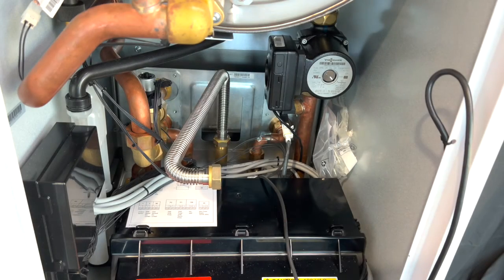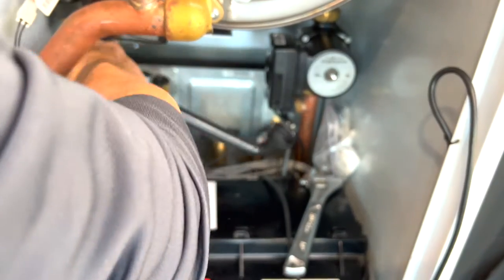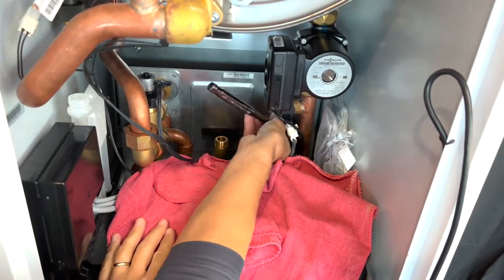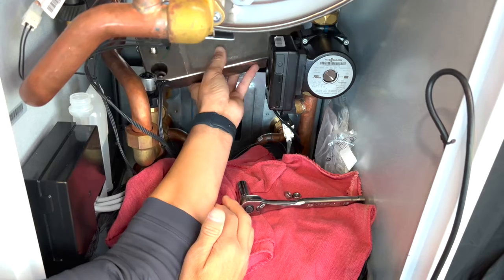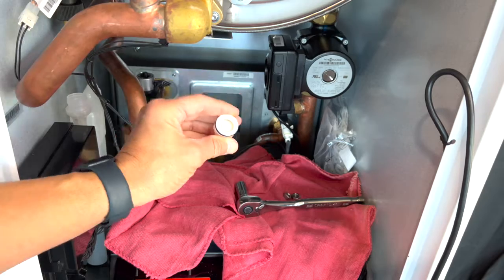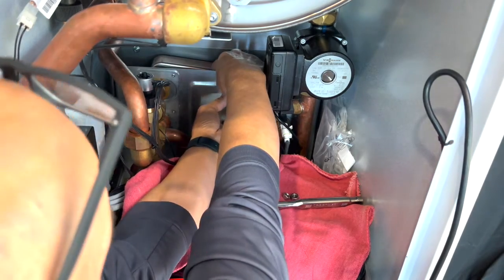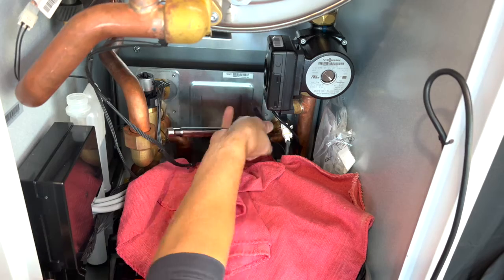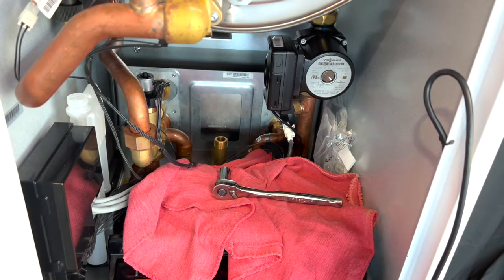How To: Remove & Replace the Check Valve on the Vitodens 100 B1KE199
Demonstration by Viessmann Academy Instructor Rich Baran.